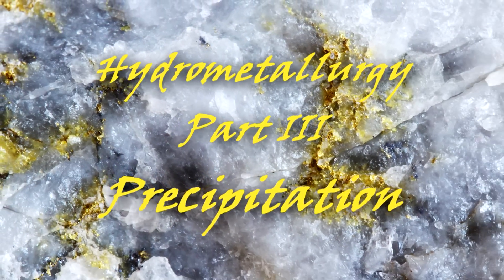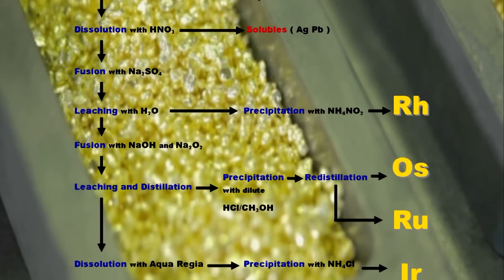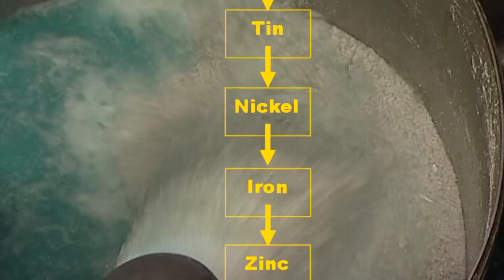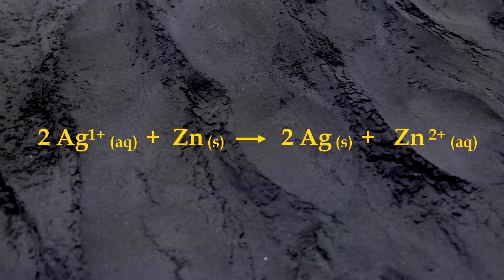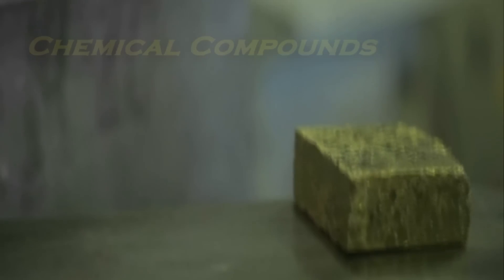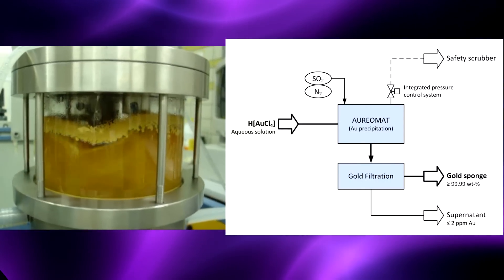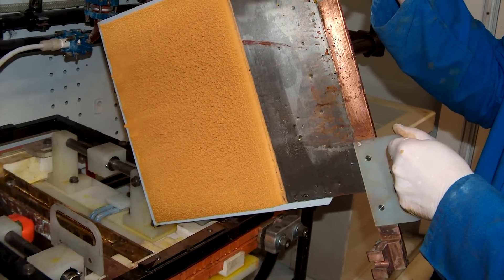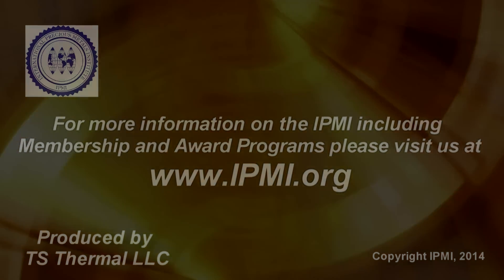How to Refine Precious Metals - Precipitation: Hydrometallurgy Part 3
This video shows the refining process steps using precipitation of precious metals used by professional refining companies. Silver, Gold, Platinum, Palladium and the other platinum group metals.

Part 4 will focus on the hydrometallurgical electrolysis processes.